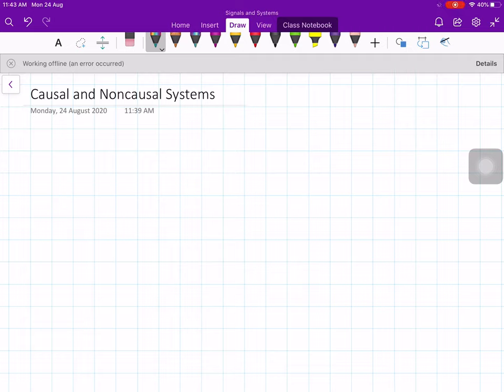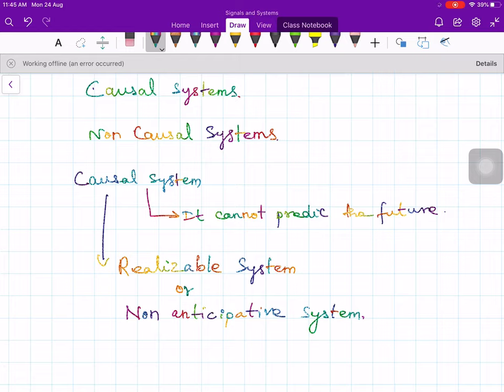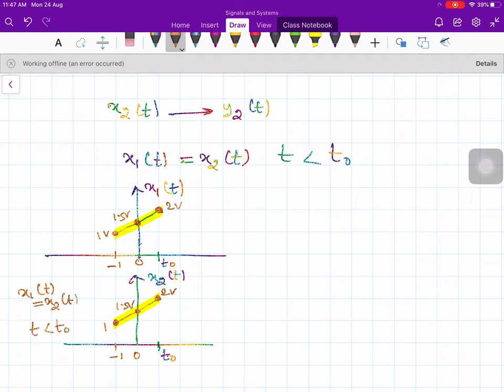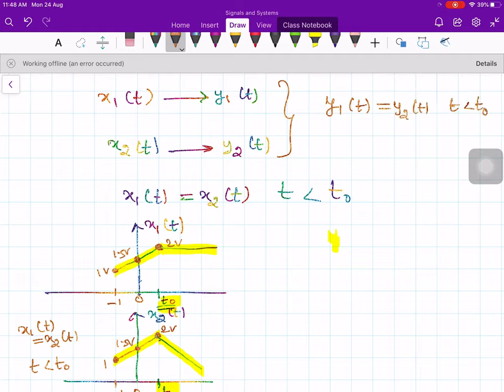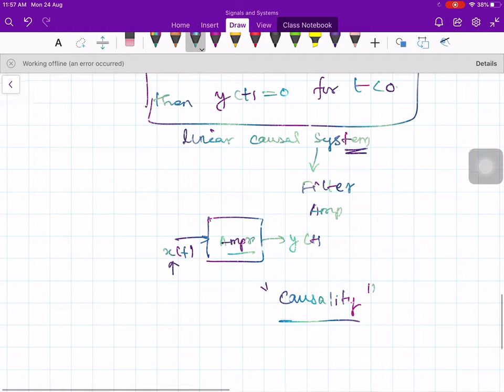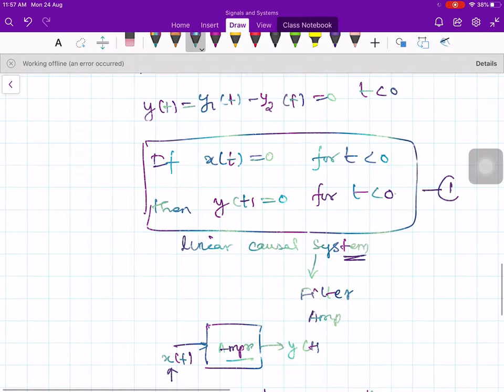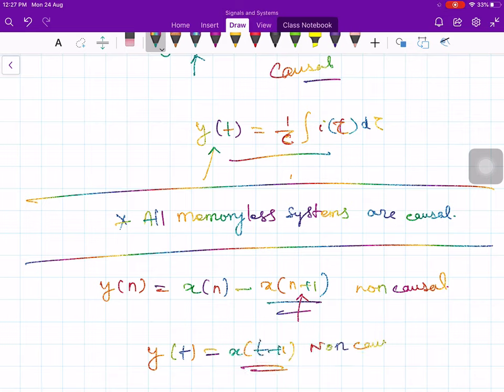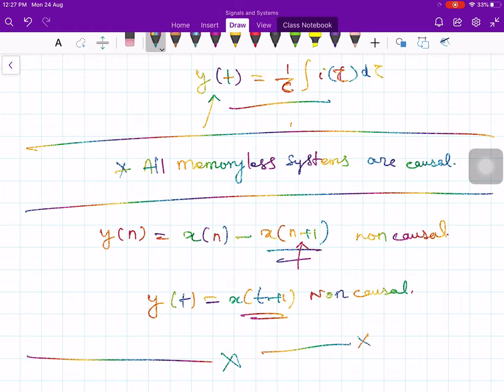02e. Causal and Noncausal Systems